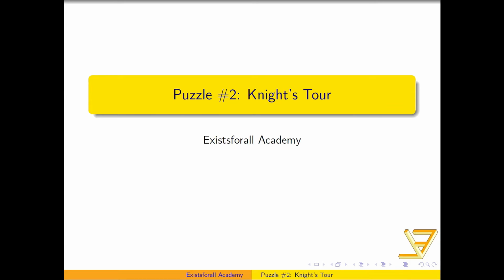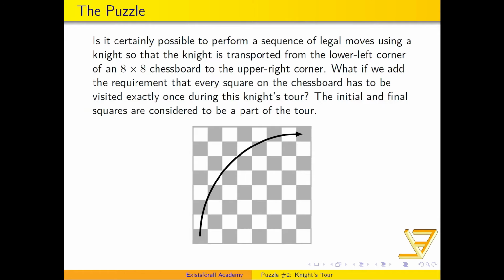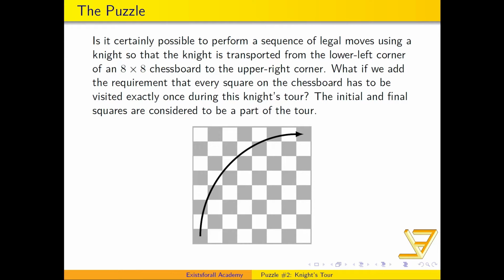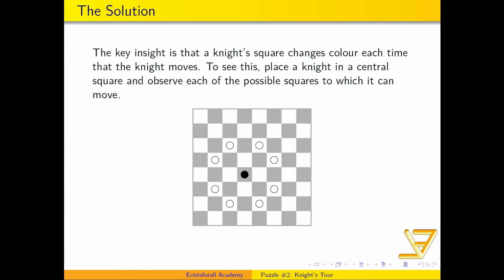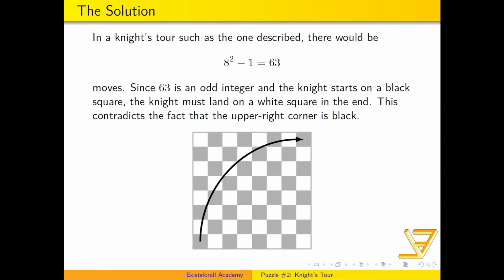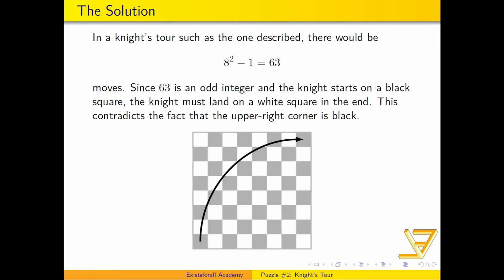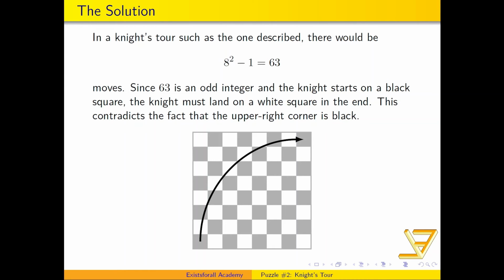Puzzle #2: Knight's Tour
Can a knight travel from the bottom-left corner of a chessboard to the top-right corner and, in the process, visit every square on the board? Find out in this video.